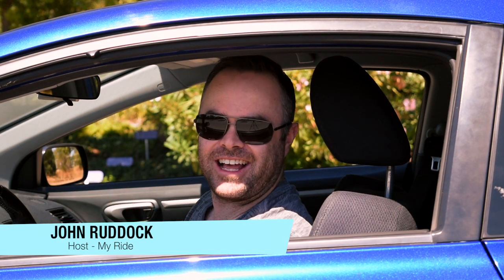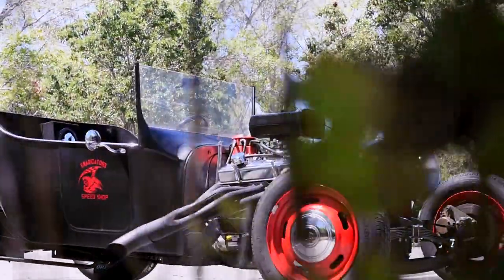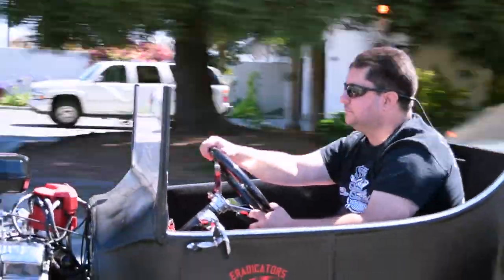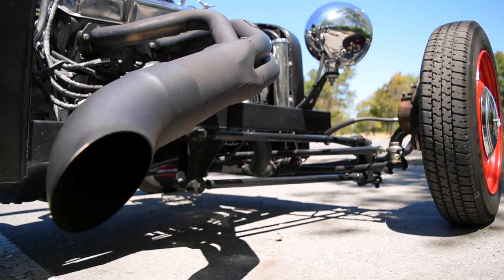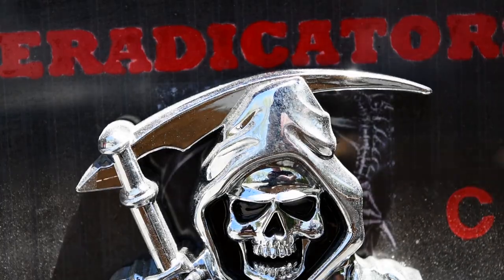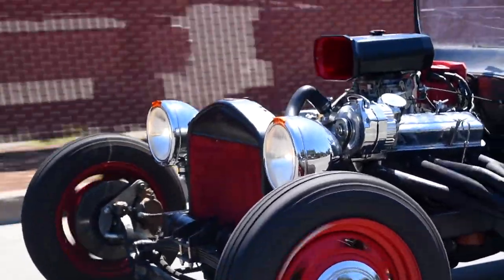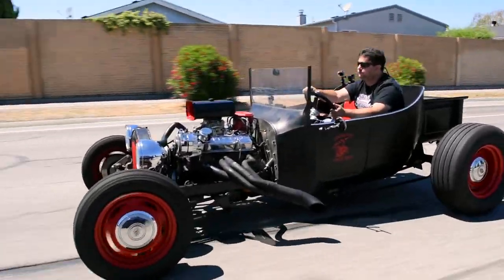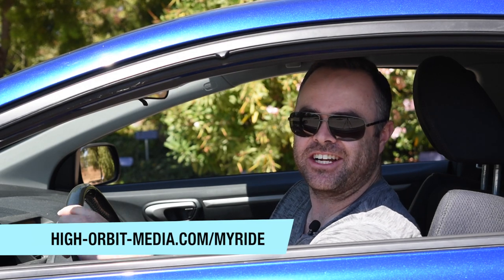MY RIDE - 1923 Model T Roadster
Episode 01 of my new series from High Orbit Media.

My Ride is the show that personally showcases your own ride. In this episode I talk with Pete Adams about his custom 1923 T Bucket.

Shot with: GoPro Hero 3, Hero 4, Nikon D5500

If you want to see your ride showcased go to learn more.